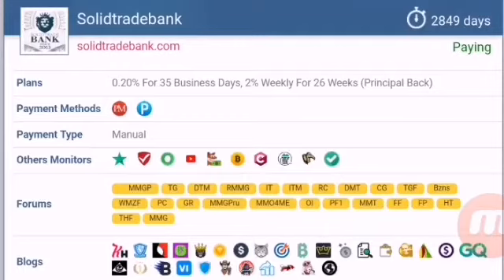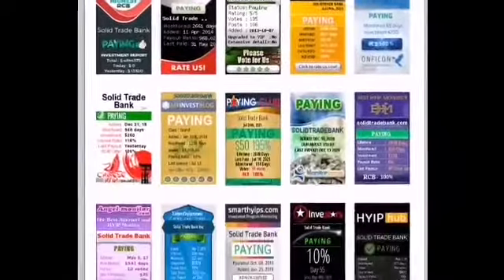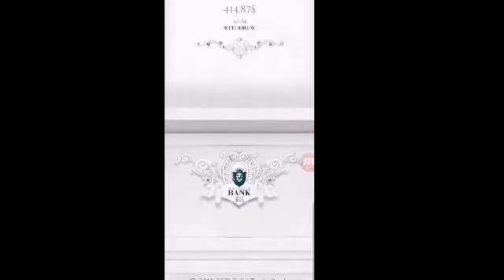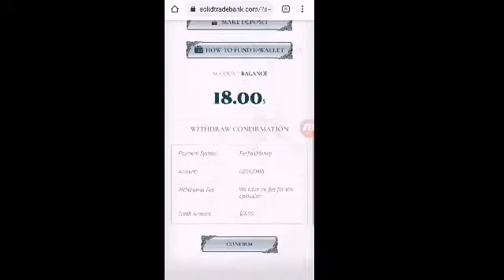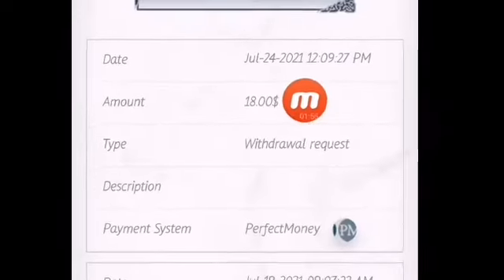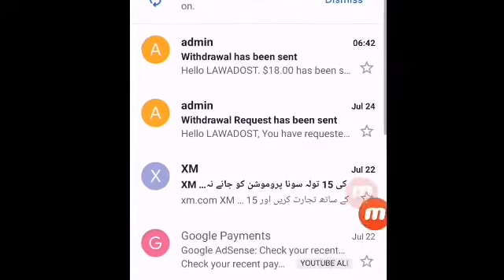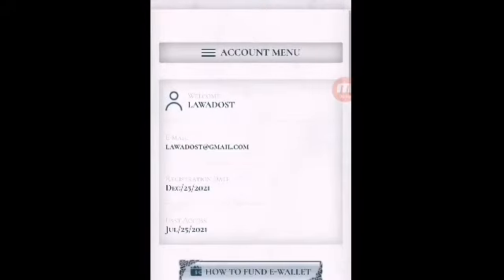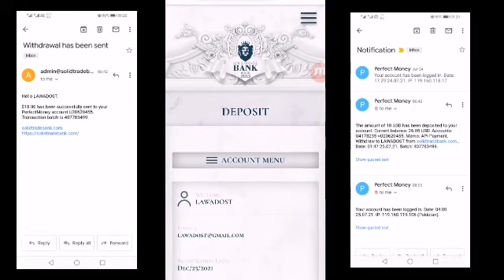solidtradebank.com STOP PAYING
solidtradebank.com TOP PAYING NOW DO NOT INVEST

About is a Tech YouTube Channel
 Owner : PRECTICALWORK ,MALIK AHMED AWAN